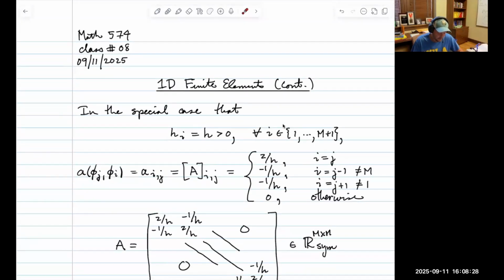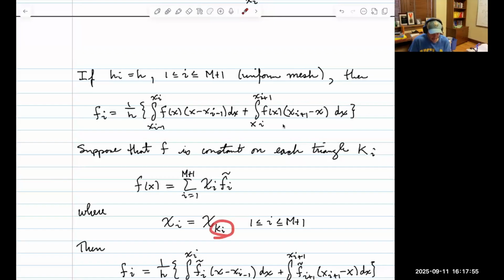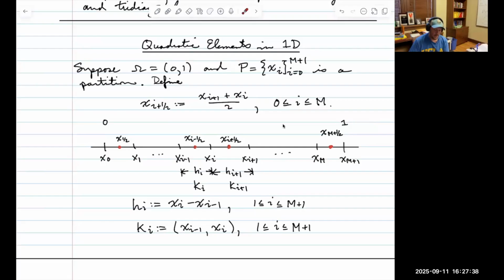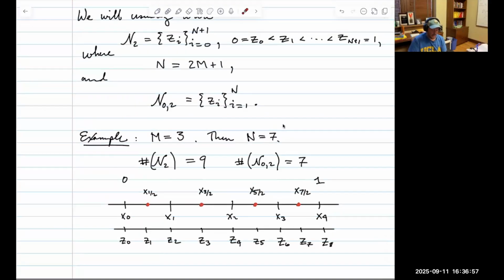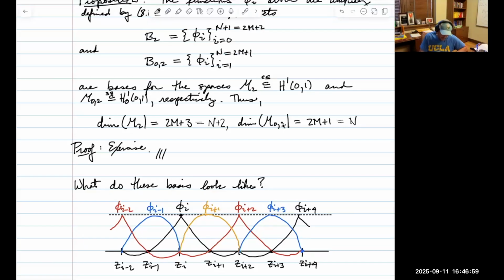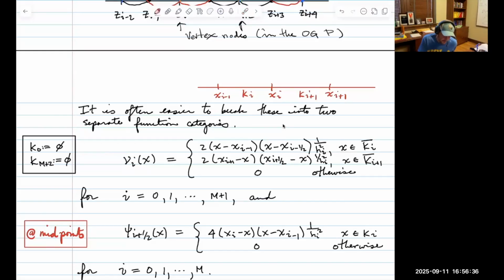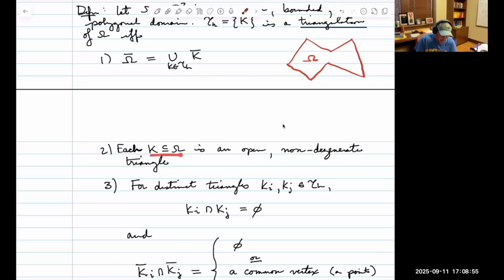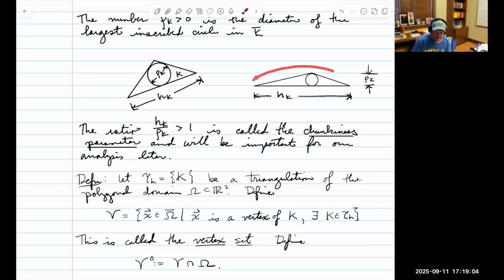Lecture 08: Piecewise Quadratic Finite Elements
Lecture 08 of my course on Finite Element Methods. We discuss piecewise quadratic finite elements in 1D and begin our discussion of 2D finite element methods.